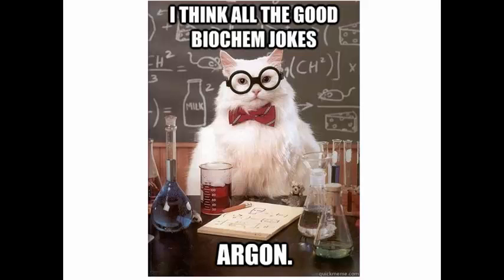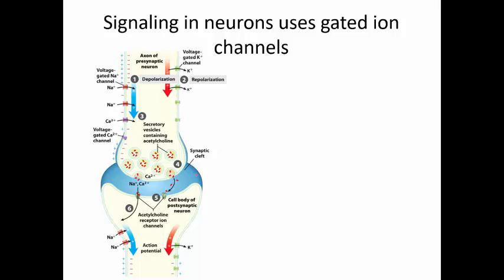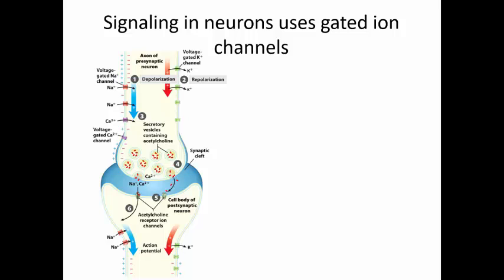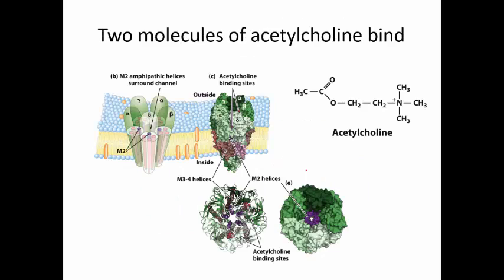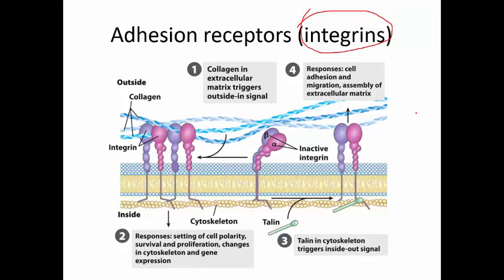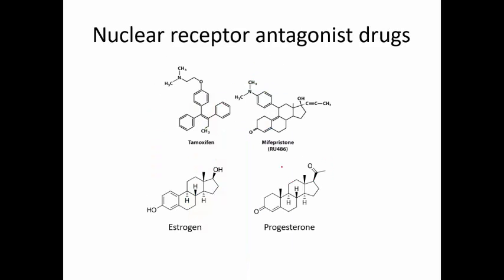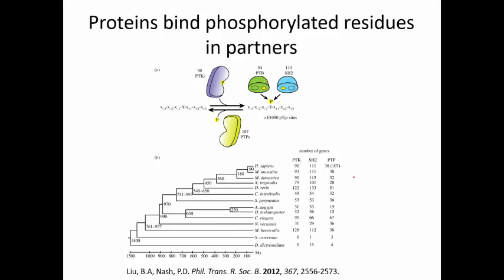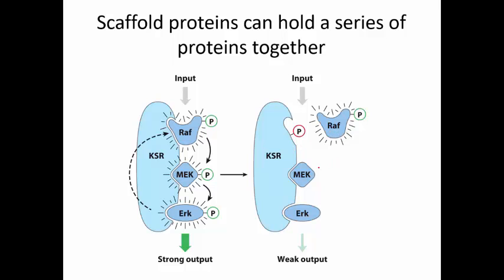BC Ch 12 3